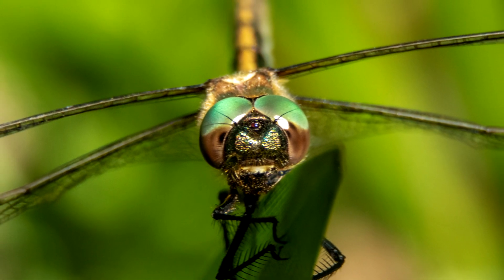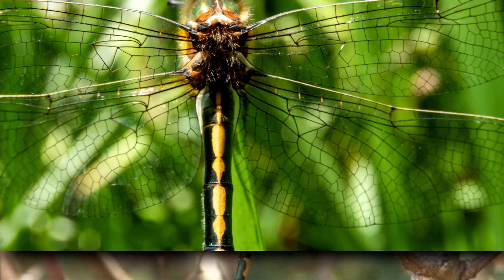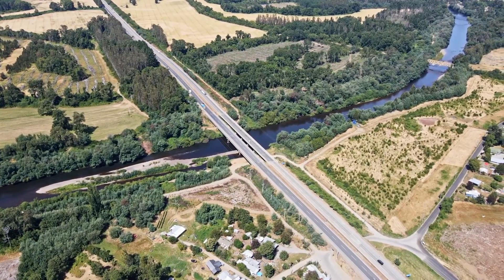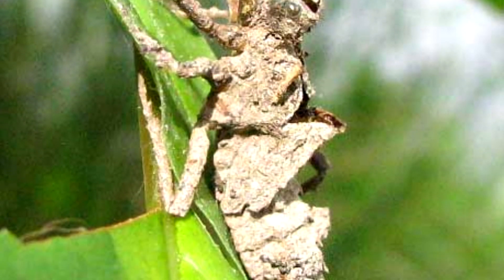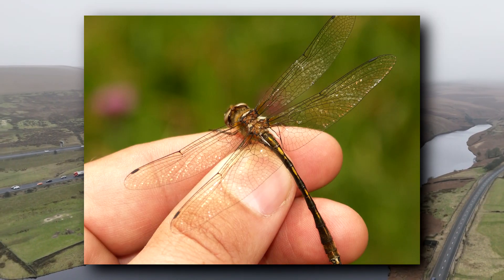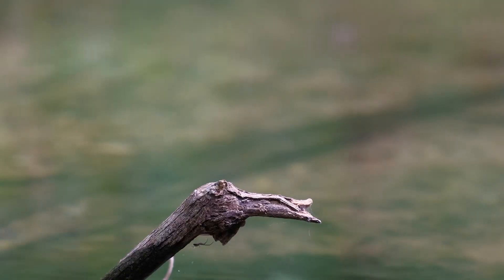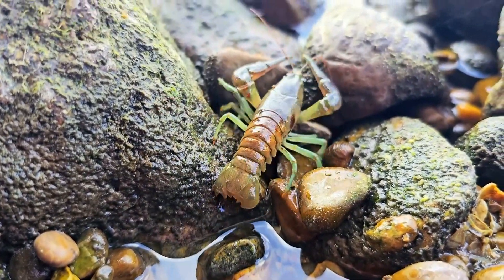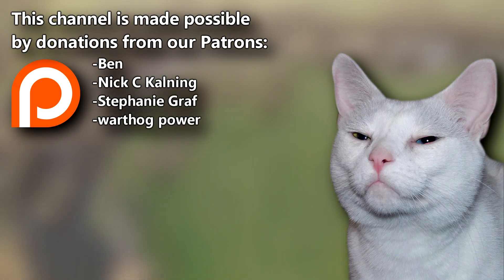Orange-spotted Emerald Dragonfly Facts 🌼 Animal Fact Files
The orange-spotted emerald is a type of emerald dragonfly that may have gone extinct in some parts of the world. Learn more about the orange-spotted emerald dragonfly in this Animal Fact Files episode!

Scientific Name: Oxygastra curtisii
Range: southwest Europe and northern Morocco
Habitat: clean, slow moving, permanent rivers with plenty of sunshine and bank vegetation
Size: 2 inches (5 cm) long
Diet: midges and damselflies
Threats: water pollution
Lifespan: 2-3+ years

Orange-spotted Emerald APPEARANCE 0:00
Orange-spotted Emerald RANGE and HABITAT 0:38
Orange-spotted Emerald LIFE CYCLE 1:19
Orange-spotted Emerald SIZE and DIET 2:12
Orange-spotted Emerald THREATS 2:53